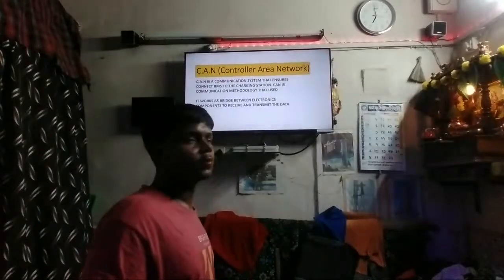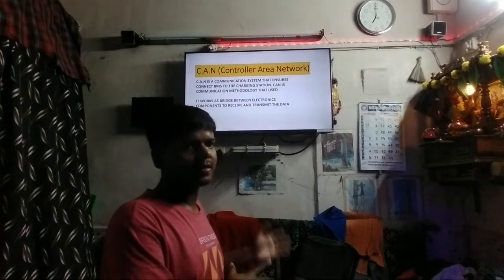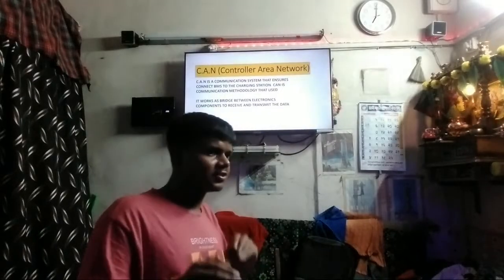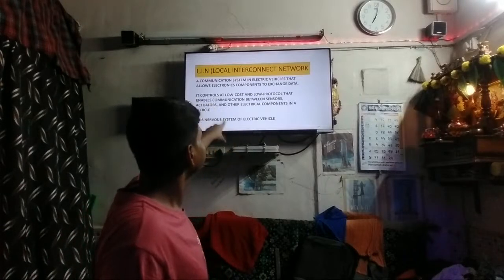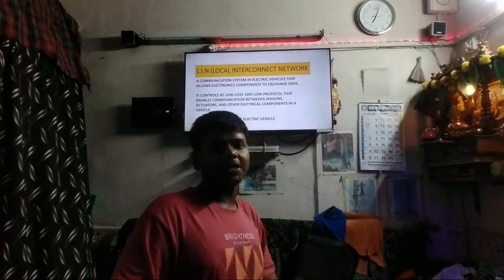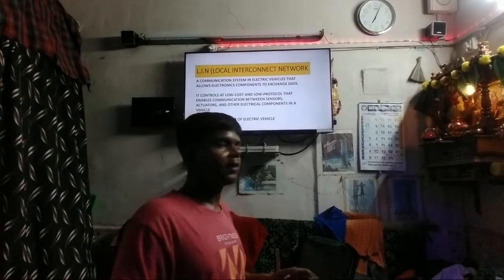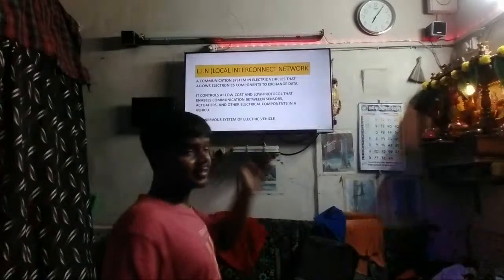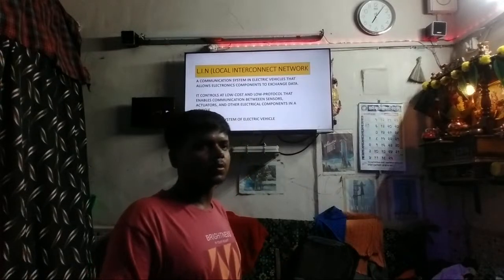Let's understand What is communication Interface in EV (CAN/LIN/UART)